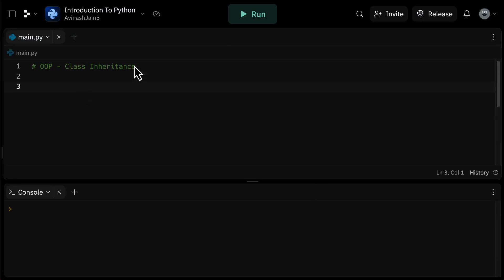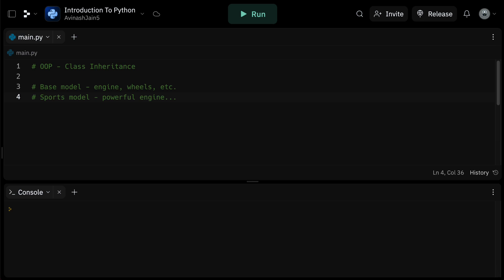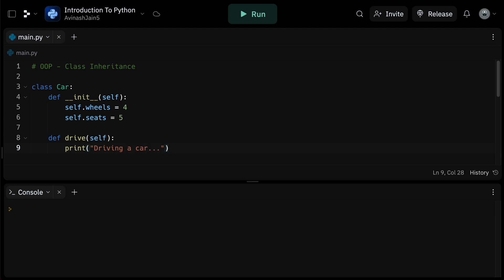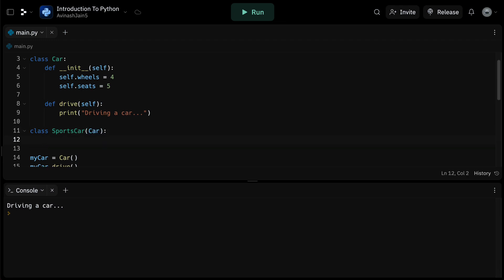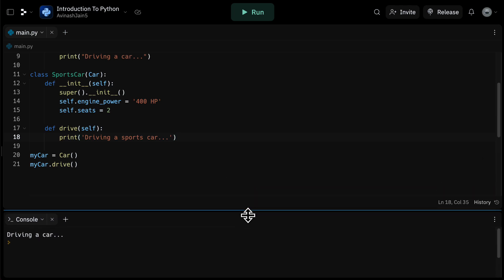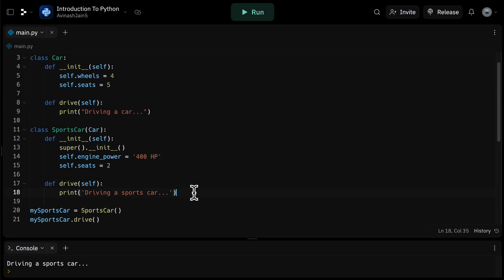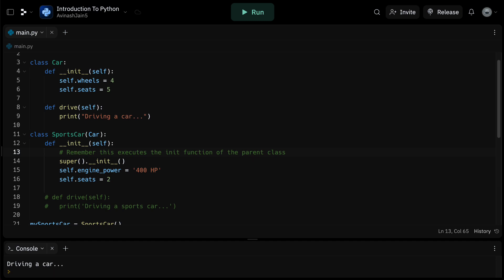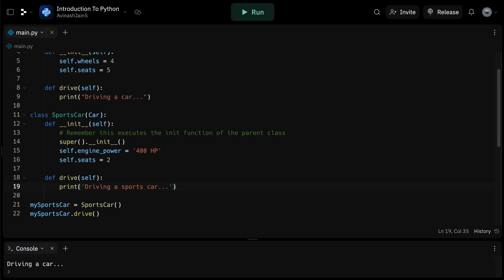Python Programming #15 - Class Inheritance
Vibe coding web applications with Claude Code? Speed up your workflow